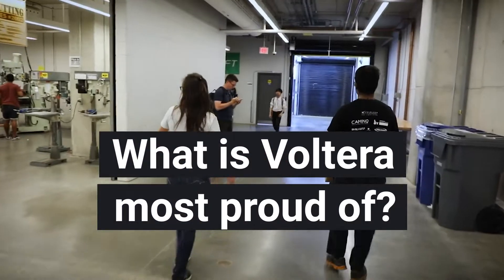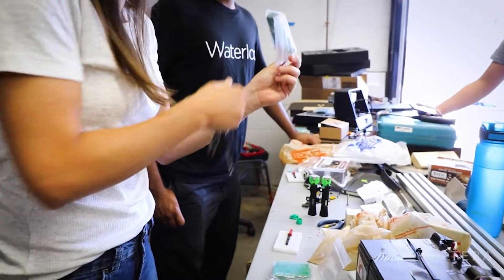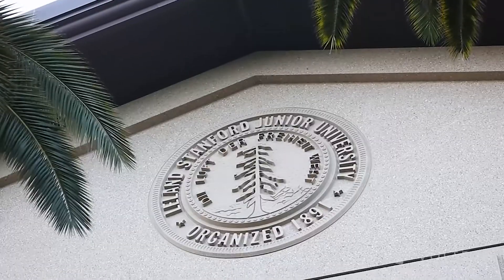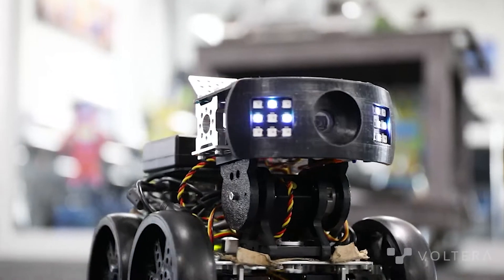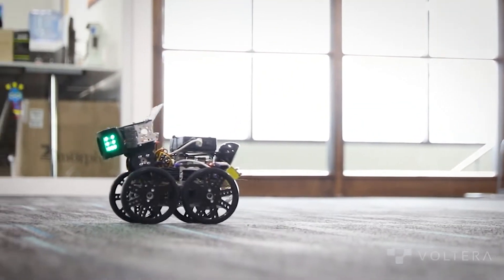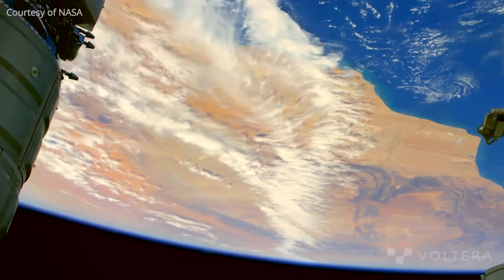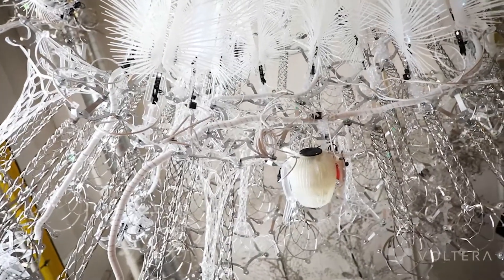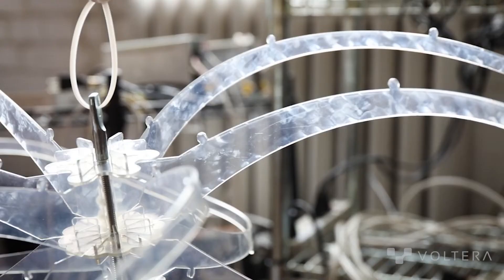Voltera Customer Success Stories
See what real users are saying about Voltera and how it's changed the way they innovate.

00:00 - Waterloop
00:21 - Stanford University
00:32 - Circuit Launch
00:46 - Princeton University
01:12 - University of Waterloo
01:31 - Outro